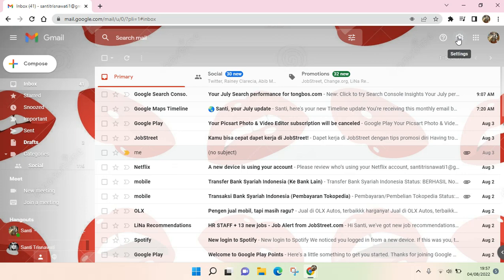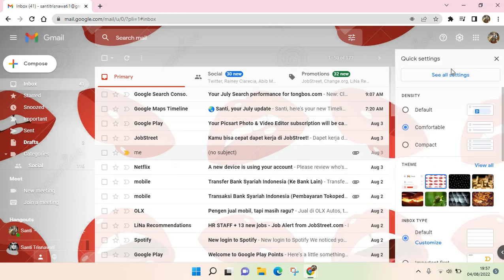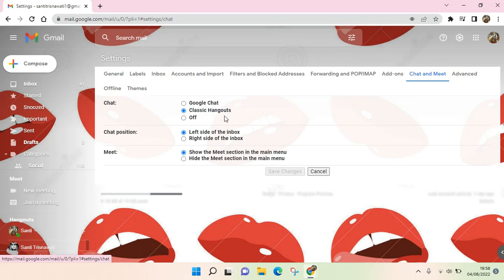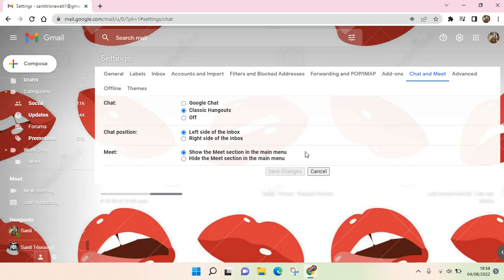Mastering Hangouts: A Step-by-Step Guide for Video Calls and Chatting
Follow these steps to talk on Google Hangouts, easy to do